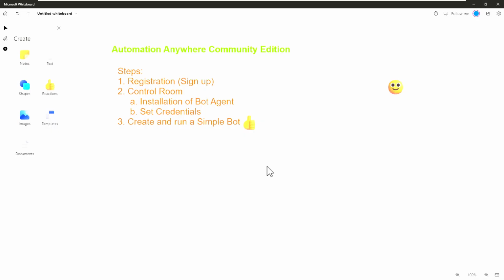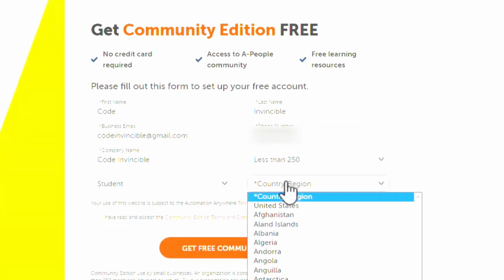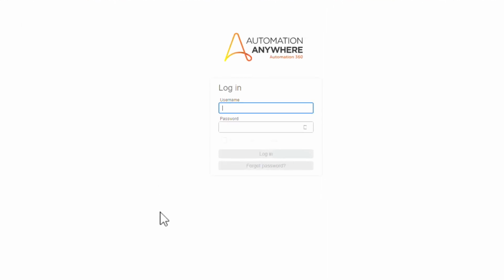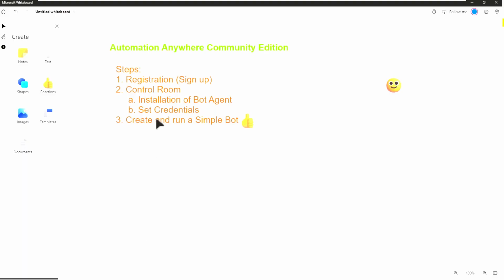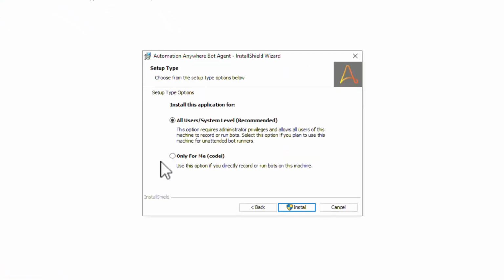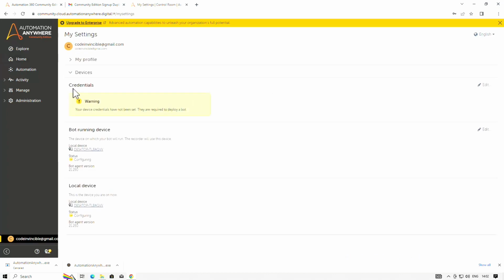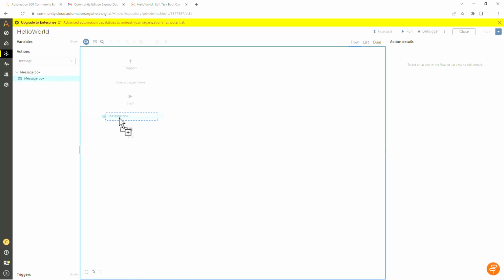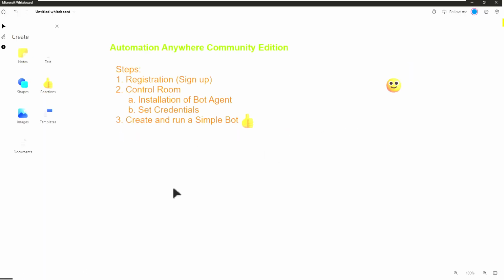Automation Anywhere Installation | Install Automation Anywhere Community Edition | A360 Installation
Welcome to Code Invincible.

This is step by step tutorial to install Automation Anywhere in your system.

Follow those simple few steps to get started with Automation Anywhere.

bots
first bot
rpa
robotic process automation tutorial for beginners
how to install
automation anywhere installation pre-requisites
automation
2023